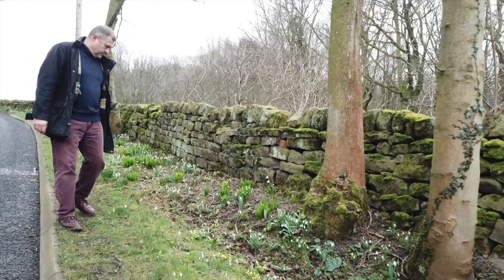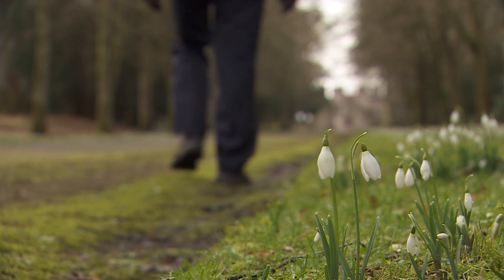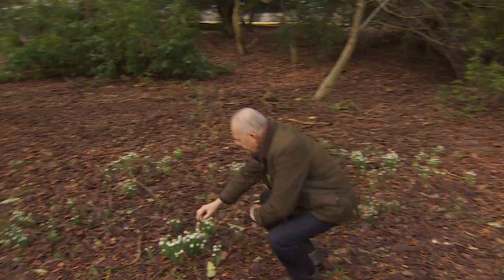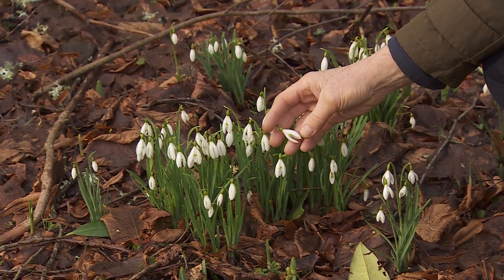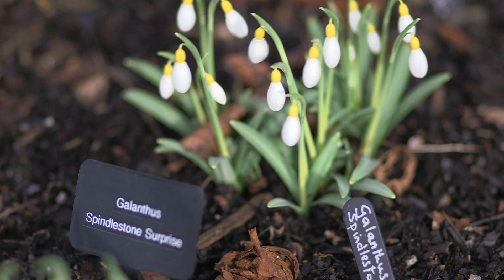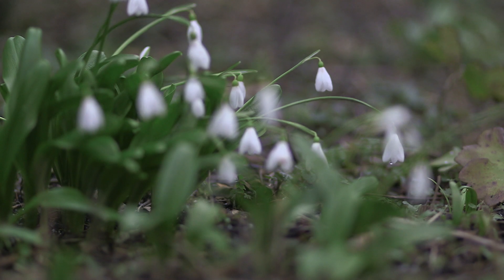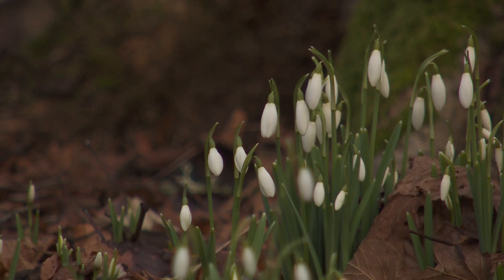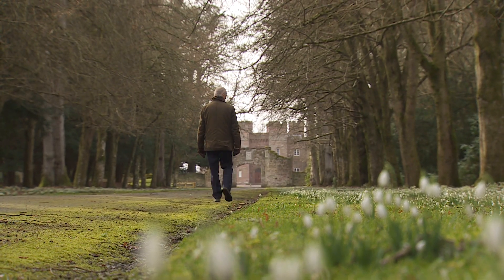Snowdrop Season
BBC News on the snowdrop obsession.